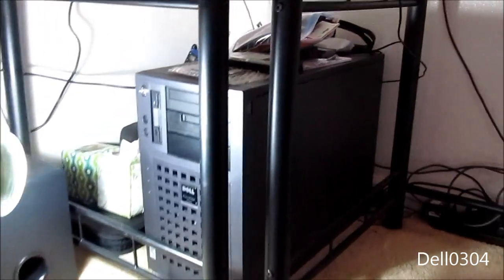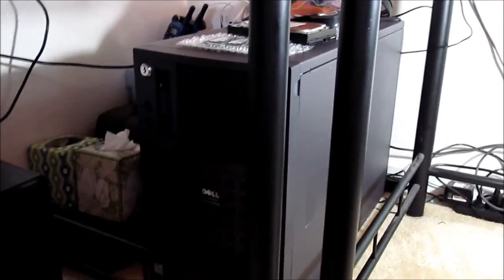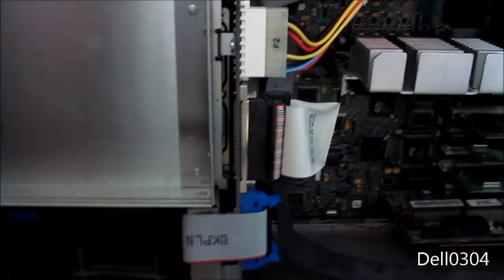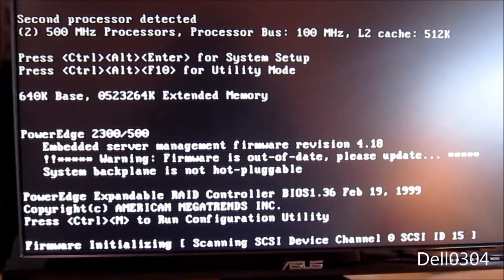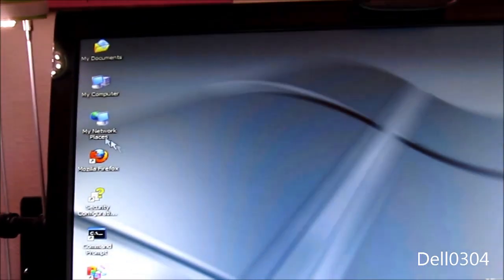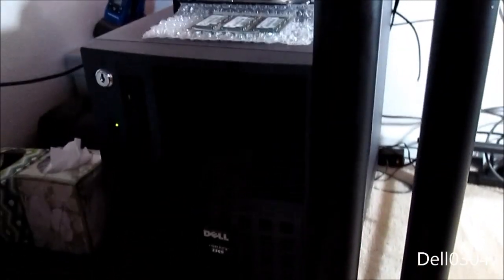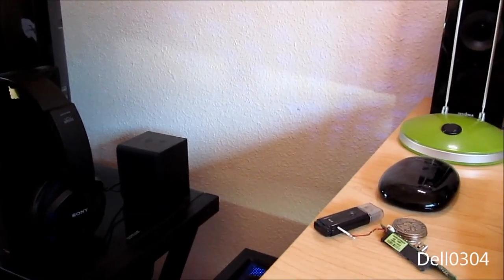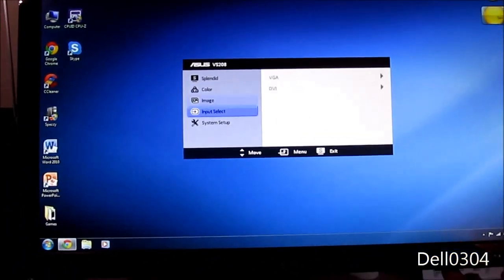The Dell PowerEdge 2300 is Back Up and Running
Decided to get this thing going again after all this time. Here's just an updated overview of the server itself and a little bit on how I have it set up.